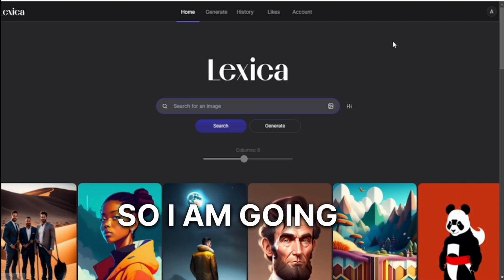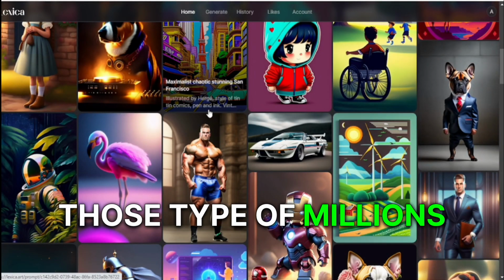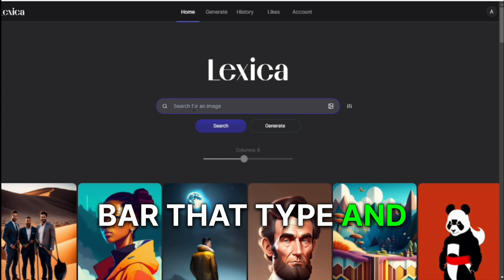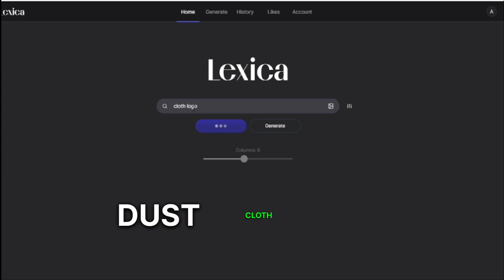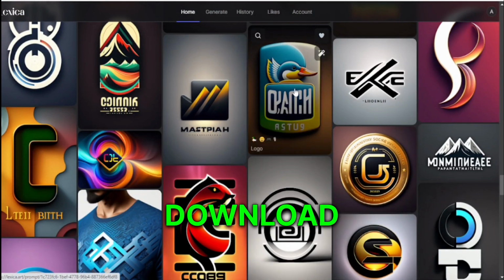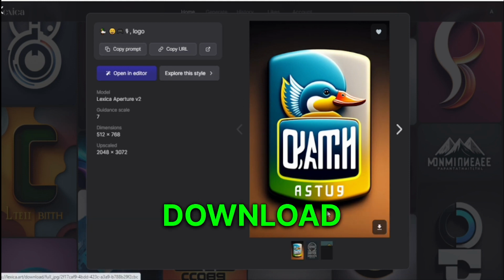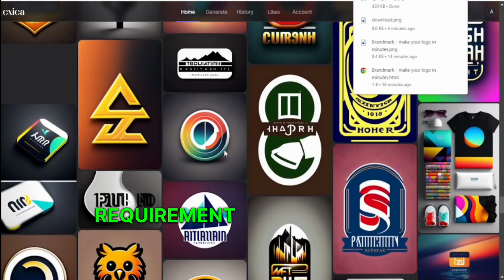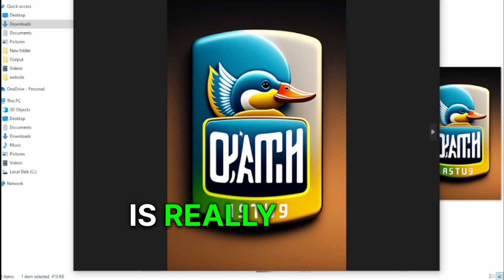How to generate logo using AI for free - Md Abu kalam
Hello, In this video I will share you, How to generate logo using AI for free - Md Abu kalam

About this video:
How to generate logo using ai for free, how to generate ai logo, how to make ai logo free